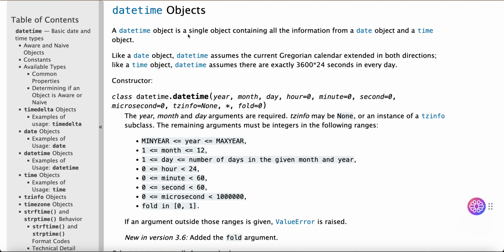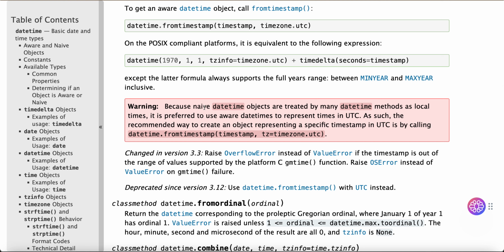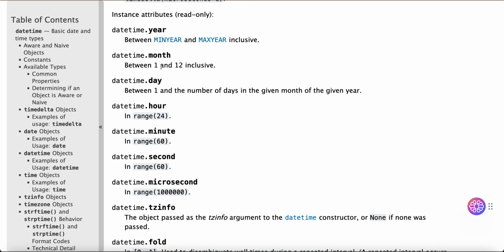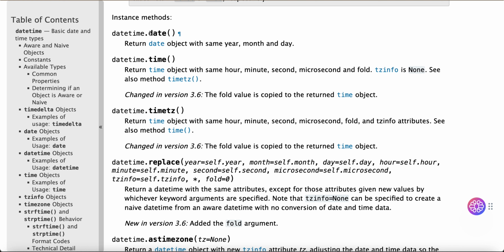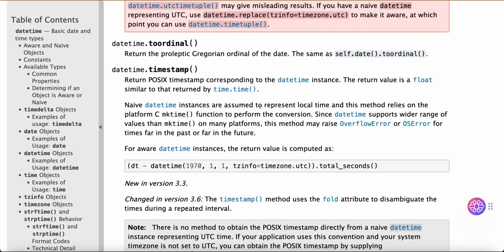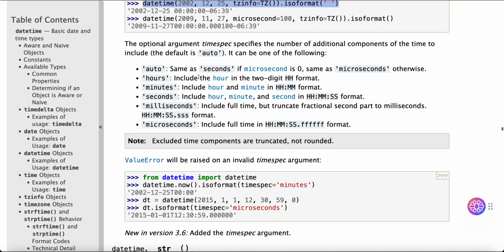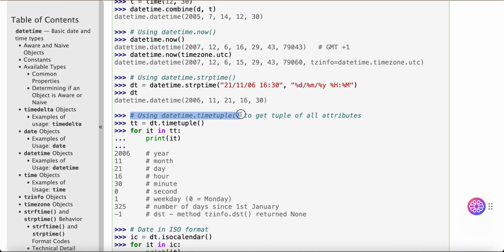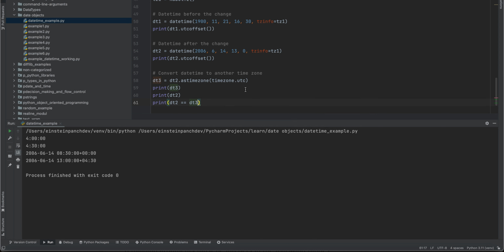3 - Data Type - datetime.datetime object | Python by examples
3 - Data Type - datetime.datetime object | Python by examples